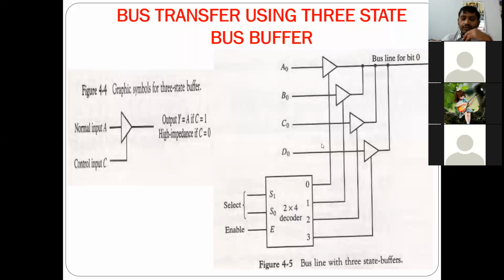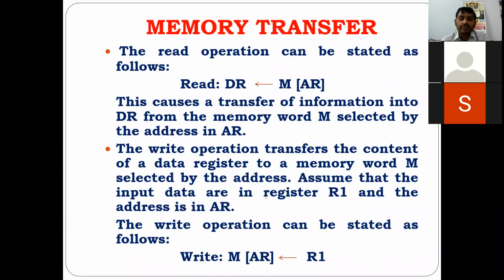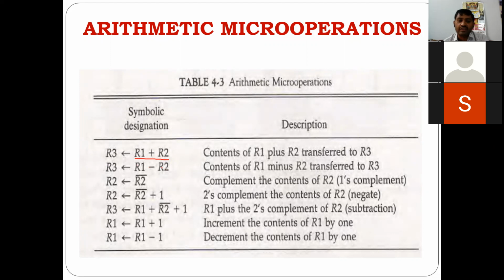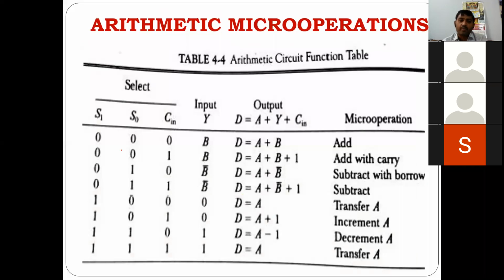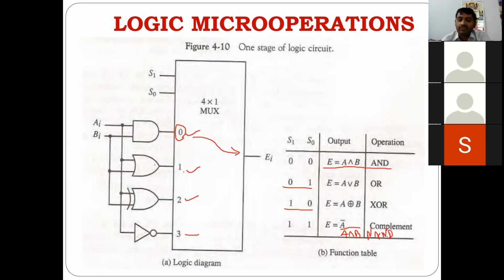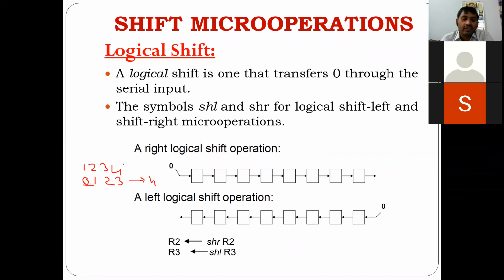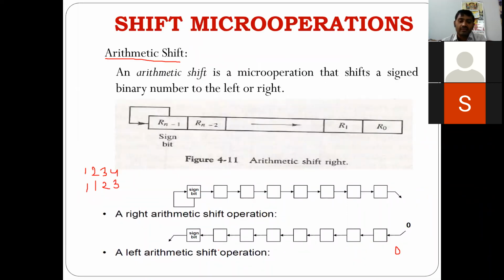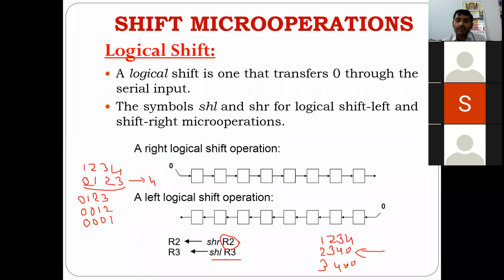Micro Operations in Computer Organization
This is a part of Computer Organization topic for ECE Students